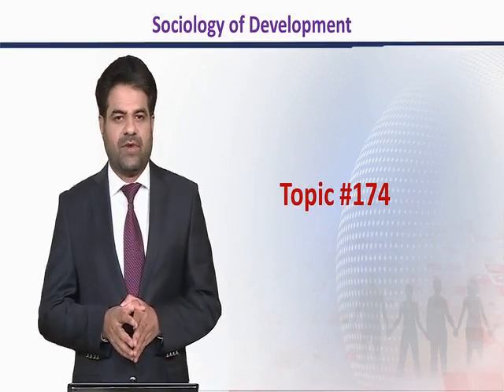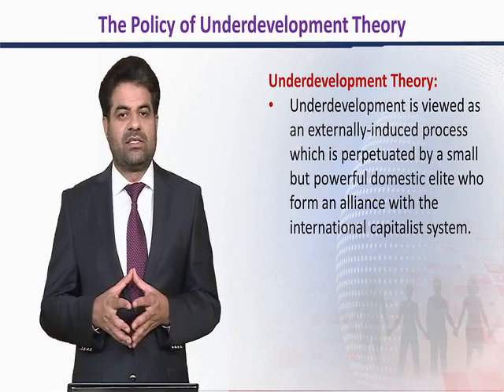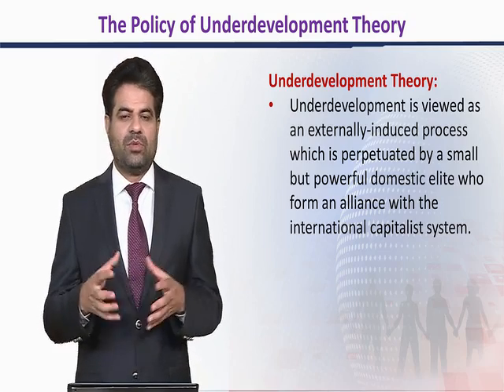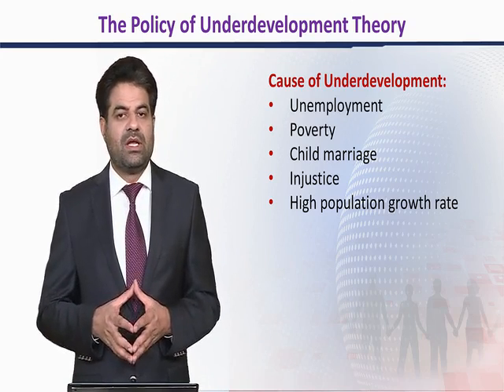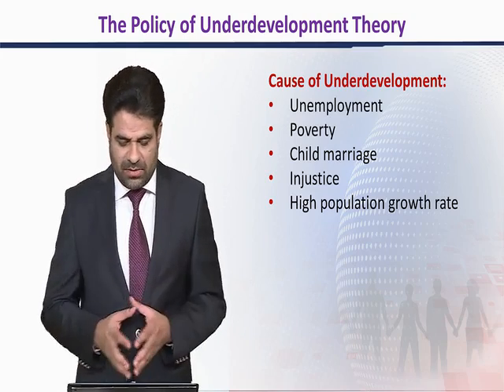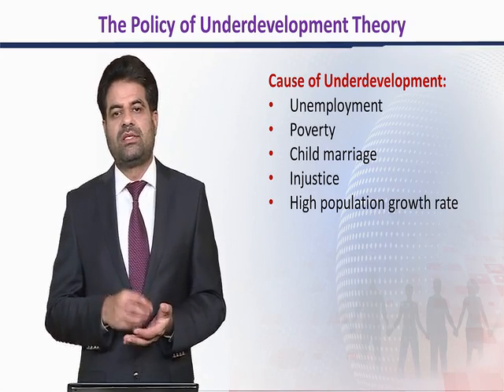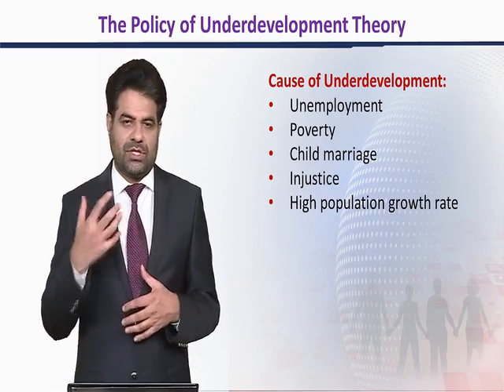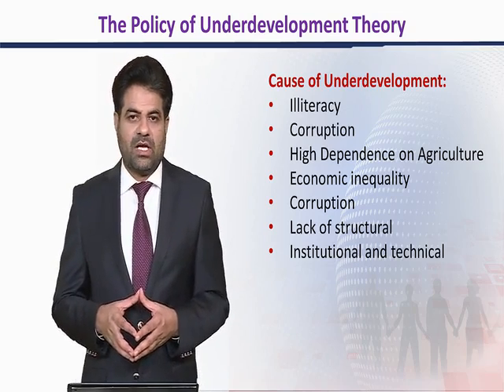SOC603_Topic174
SOC603 - Sociology of Development
The Policy of Underdevelopment Theory
Dr. Wasif Ali Waseer